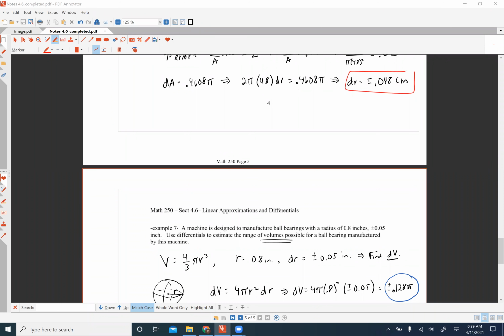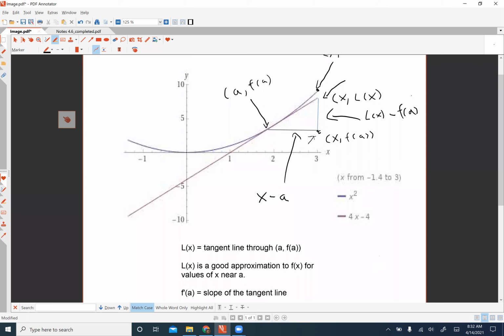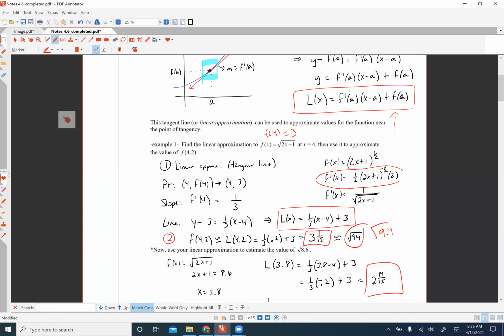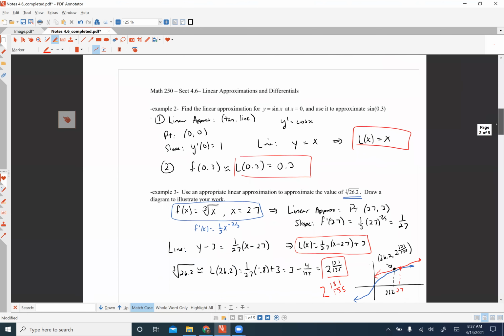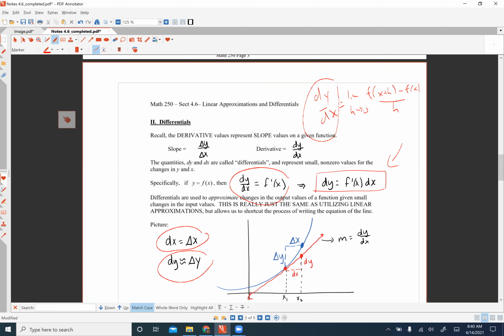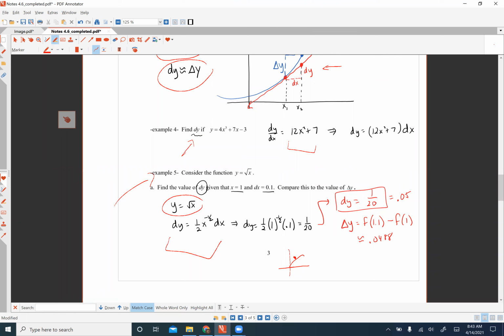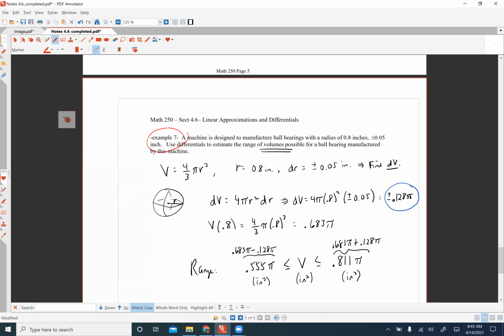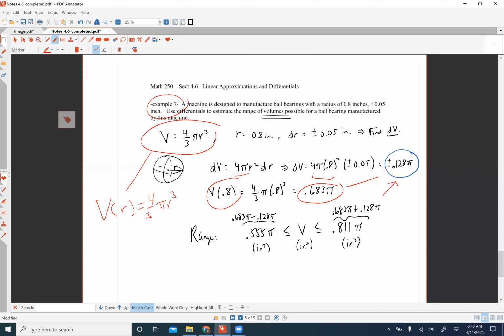Section 4 6